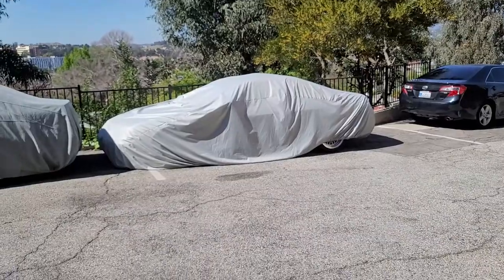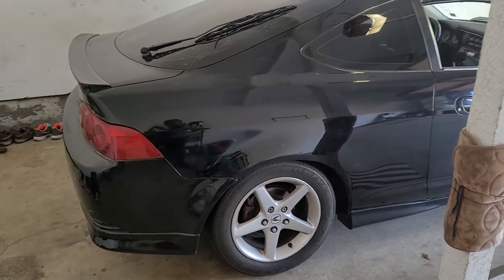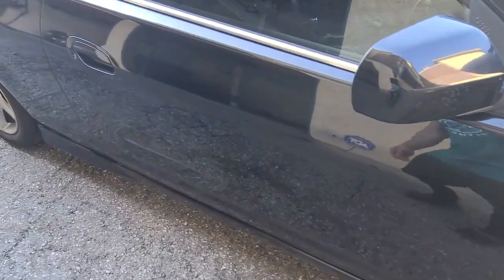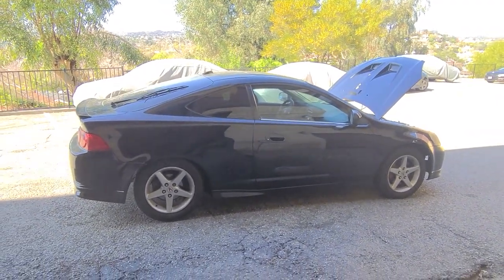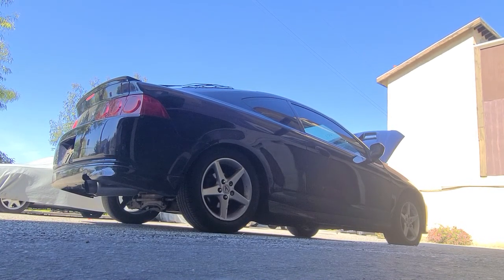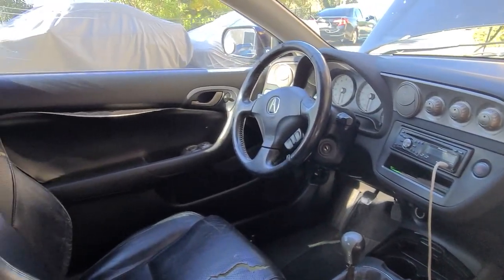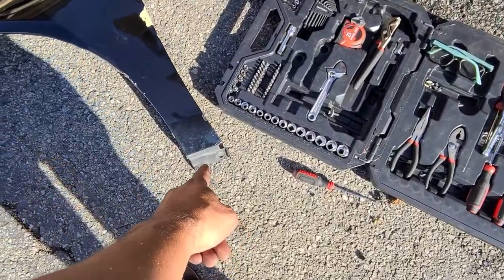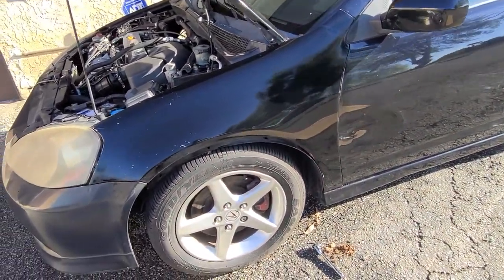Cheap Rsx Type S?!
Howdy howdy howdy, what's goin on y'all, welcome back and if your new welcome!
Just a doin the usual, working on cars and what not, tryna keep manuals alive.
join me as I save try to save this Rsx Type S and try to find her a new home.